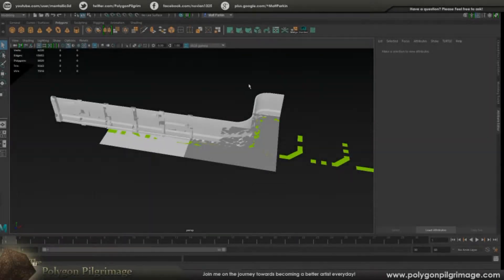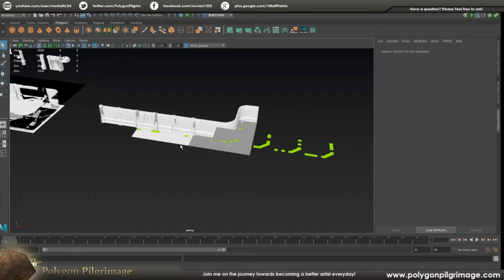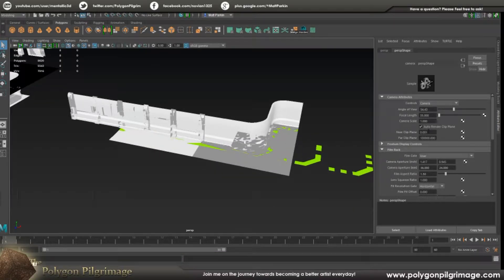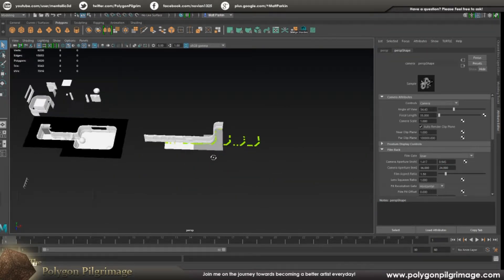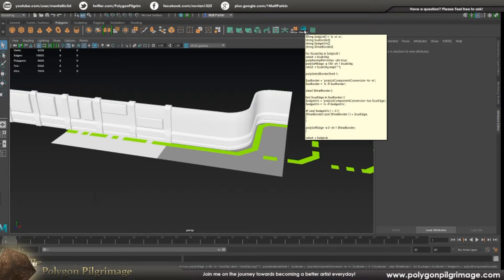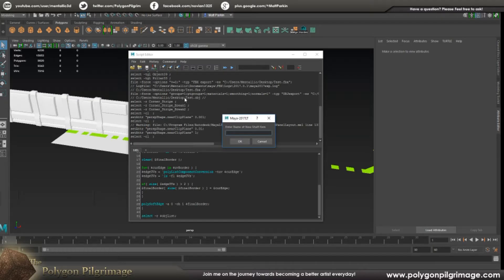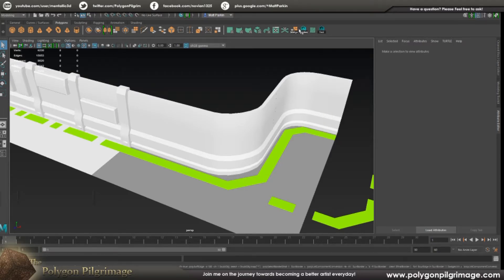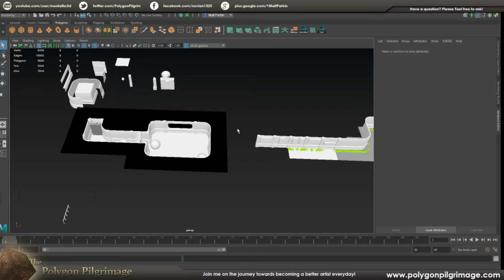The Polygon Pilgrimage - S4 - E49 - Maya Tips #1!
In this episode of the Polygon Pilgrimage : Season 4 we talk about some Maya tips!  This episode we cover fixing some screen artifacting and how to add scripts to the top bar